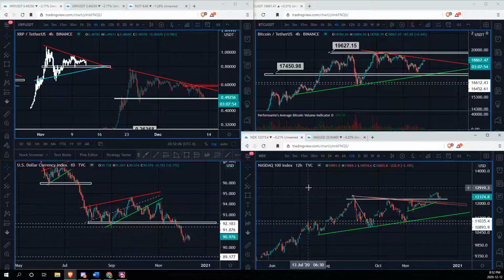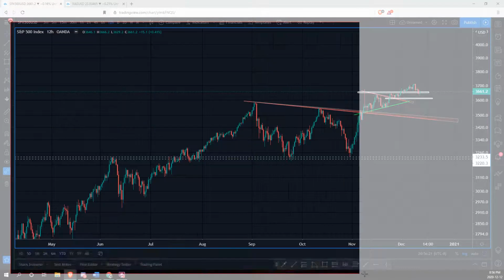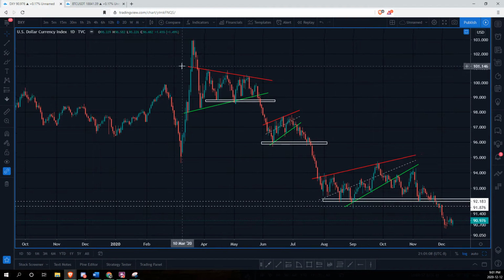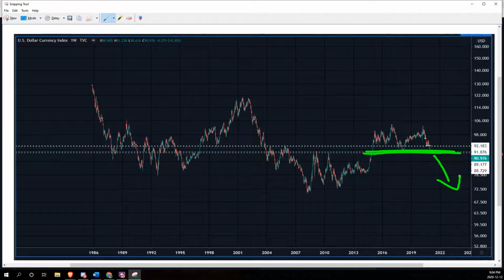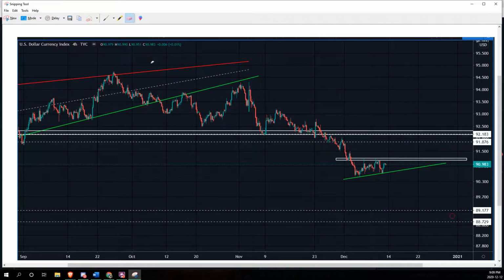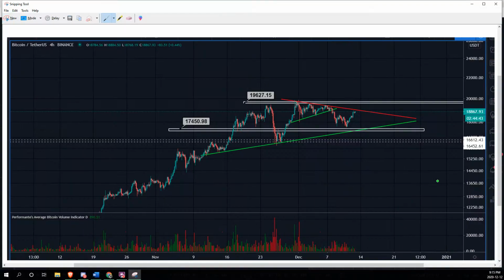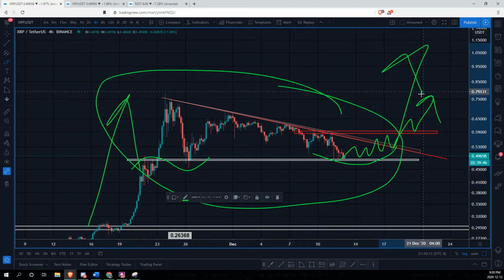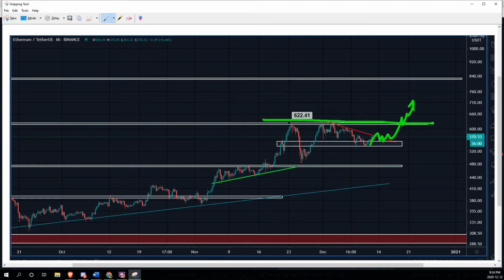PATIENCE... The Bulls Are Coming!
01:00 NDX
04:30 SPX
07:30 VIX
09:15 DXY
19:40 BTCUSDT
24:55 BTC Dominance
27:28 XRPUSDT
30:25 ETHUSDT

Reliable Crypto Exchanges/products that we use:
1. Binance (worlds BEST exchange)
2. Binance.US (same platform, but US only)
3. Binance Futures (leverage derivative market)
4. Coinbase (exchanging fiat [cash] for crypto)
6. Bybit (short/long derivative market with leverage)
8. Ledger (Safe storage of your investment)

1. Binance (worlds BEST exchange)
2. Binance.US (same platform, but US only)
3. Binance Futures (leverage derivative market)
4. Coinbase (exchanging fiat [cash] for crypto)
6. Bybit (short/long derivative market with leverage)
8. Ledger (Safe storage of your investment)